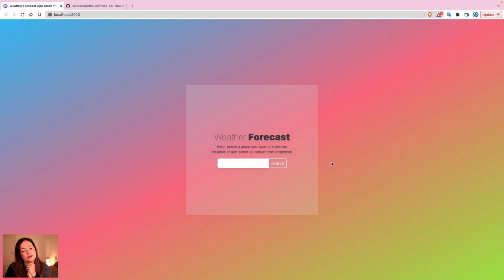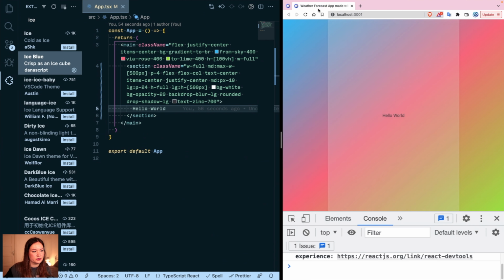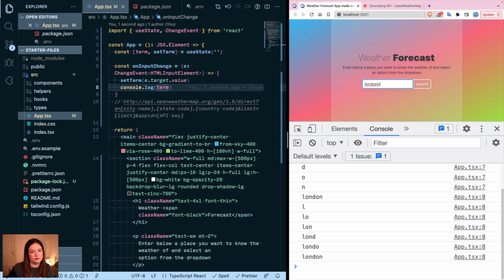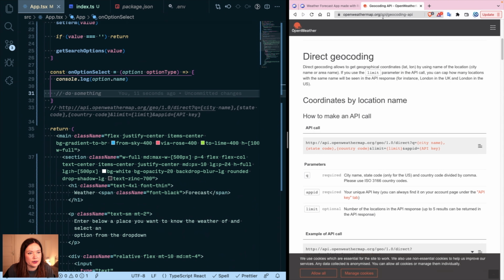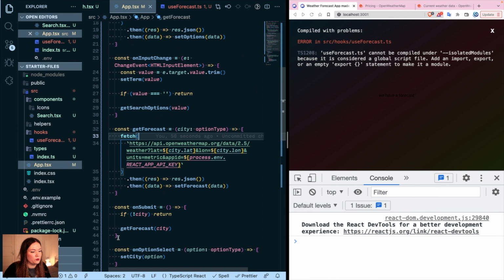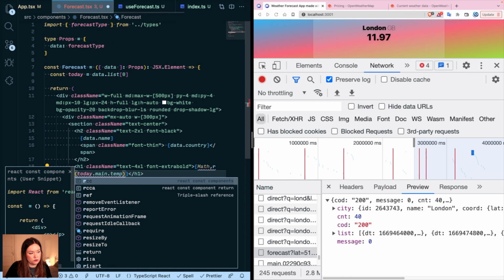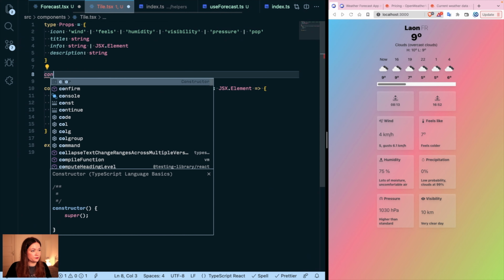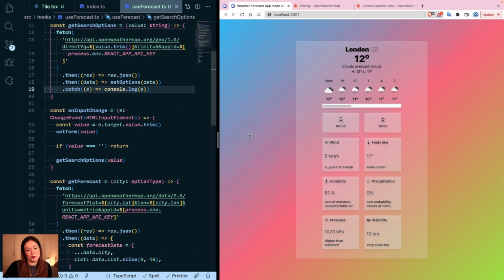BUILD A TYPESCRIPT REACT API PROJECT USING A WEATHER API. ReactJS, TypeScript, TailwindCSS, Fetch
The TypeScript React Weather API Challenge ✨ project is the most longed for and it is finally here! We will learn how to use react with typescript (very typescript beginner friendly!) and will learn how to fetch data from an api in the context of react typescript. We will dive intro ReactJS, TypeScript, Fetch and TailwindCSS.

In this project we will work with a search field that listens to the user's input and makes an API call to get a suggestion of top 5 locations the user might be looking for. Once the user submits the search we will make another api call and get the user the weather data ✨

If you're new here - The Ultimate API Challenge is a place where I want to "break the ice" between us and APIs, show you how you can work with different tech stack, documentation, APIs, learn to code, create cool and interesting api projects which, by the end of the video, will be ready to be included in your web development portfolio!

CHAPTERS:
00:00 intro
03:50 getting started
13:11 build the search UI
23:15 get to know the OpenWeather API
28:18 TypeScript intro and adding first types
34:07 first API call (geolocation) using fetch
48:14 second API call to get weather forecast
56:37 split the code components and hooks in typescript
01:06:47 API data, build the forecast UI, add typescript types
01:48:30 finished result of the weather app in react js and typescript using OpenWeather API